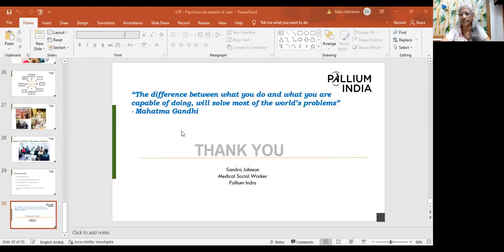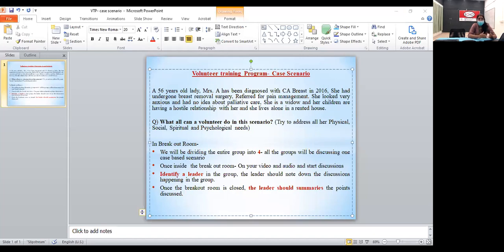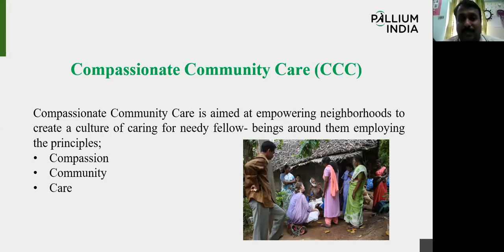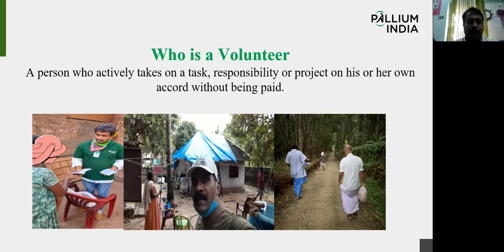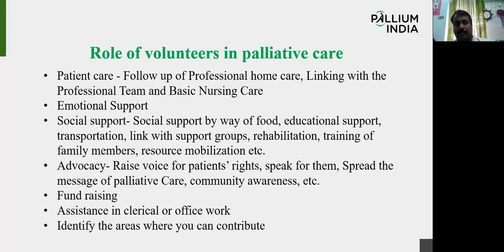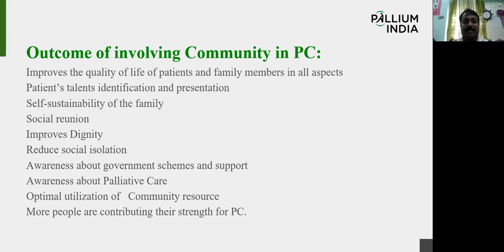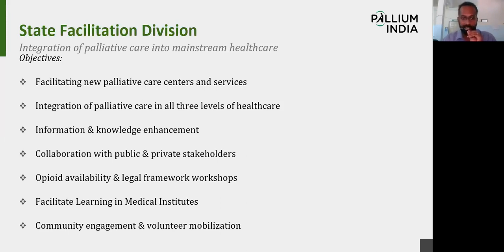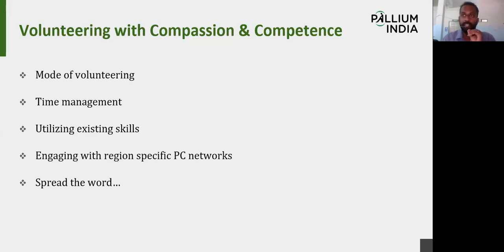TIPS ECHO Season 96 VTP-13 Session -05 (English) "Palliative Care and Community" / Mr. Babu Abraham